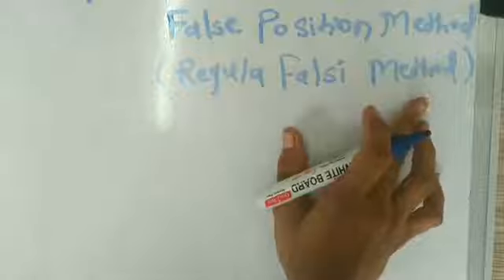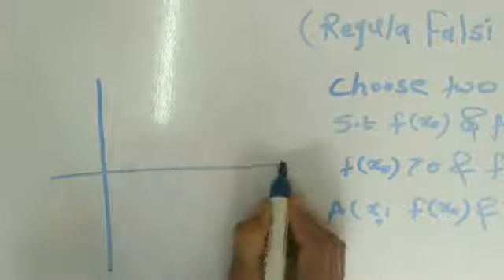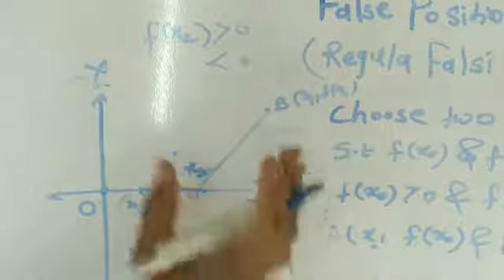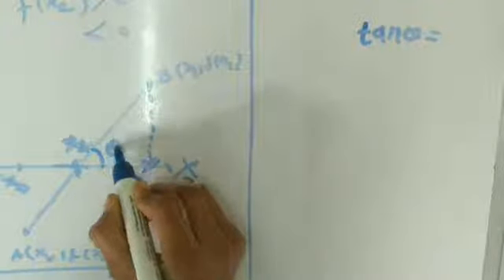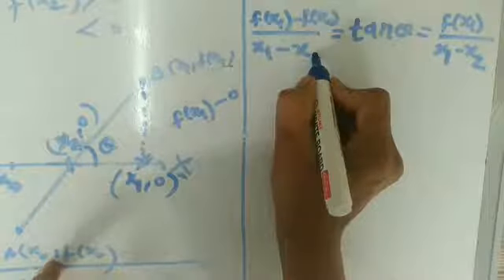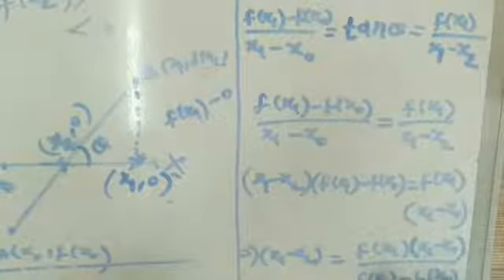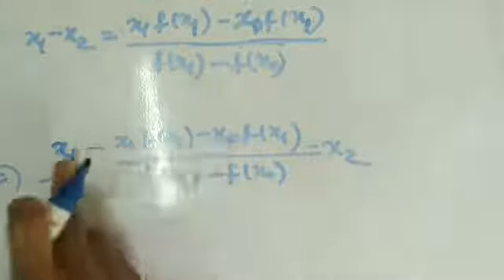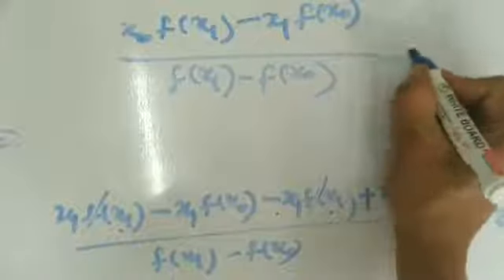Numerical methods and it's application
S.Y.B.Sc,False position Method.